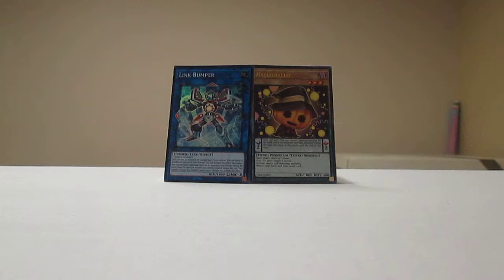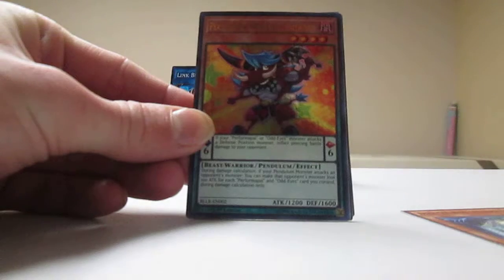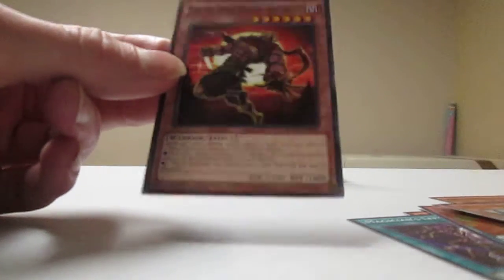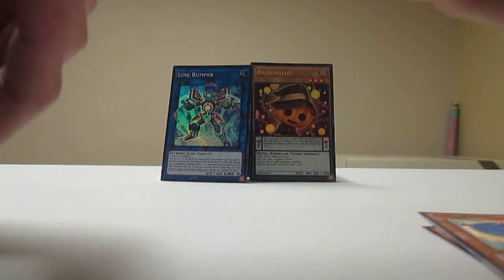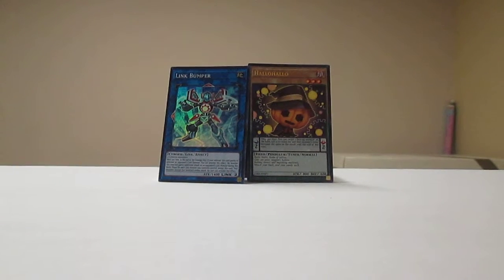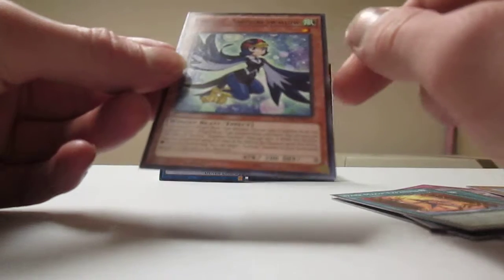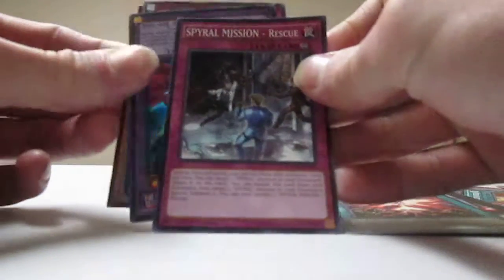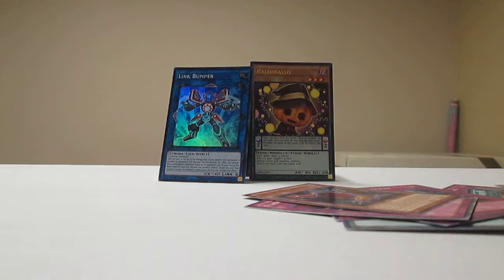Opening 4 Yu-gi-oh Dollarama Packs with Zerozerock!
This Dollarama packs have 8 cards in each pack.